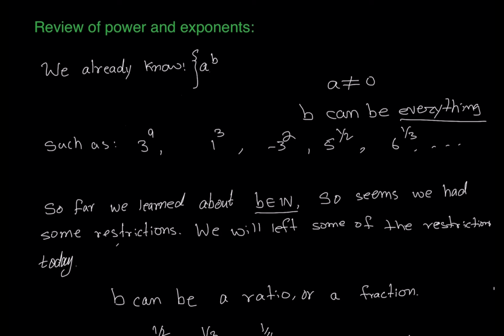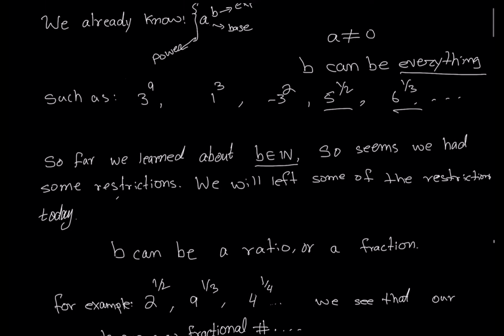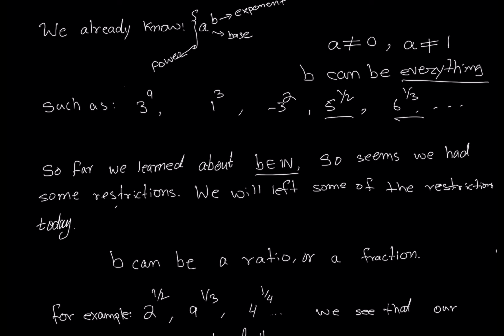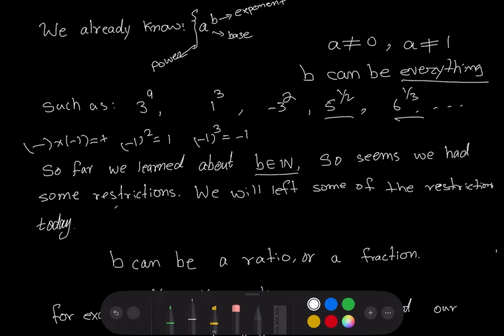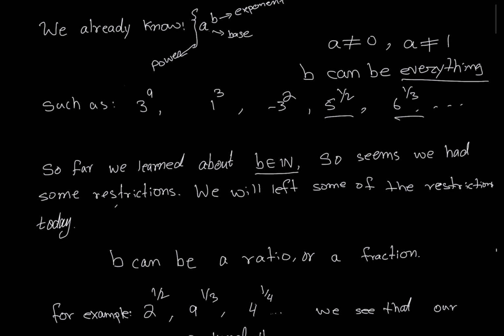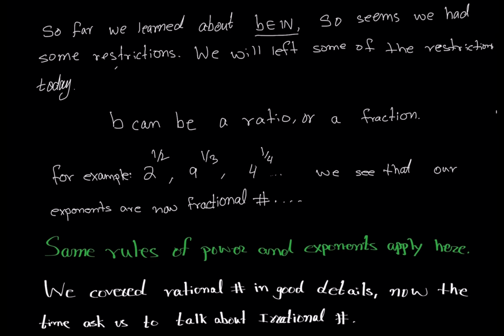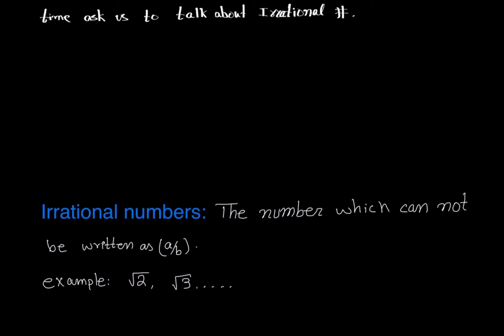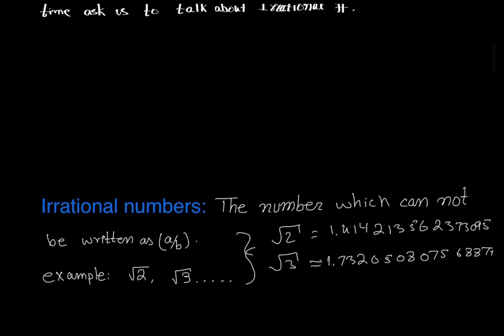Review of Power-Exponents - examples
In this video we will review the power and exponents … We will get ready for radicals and roots…